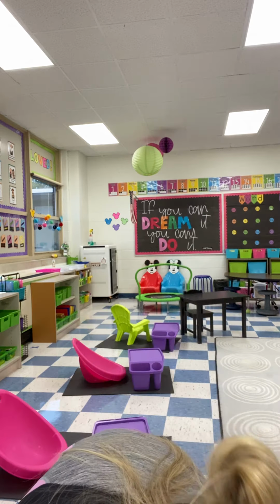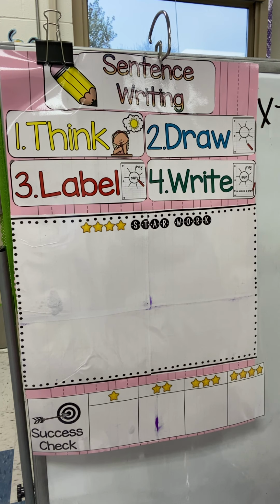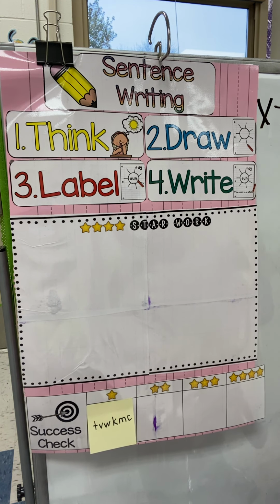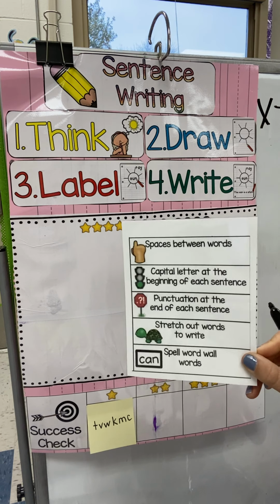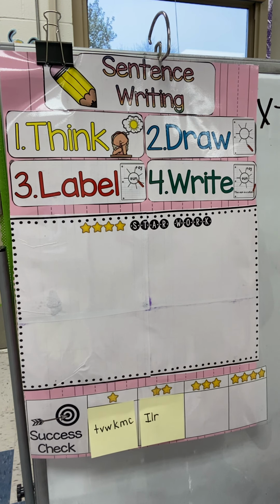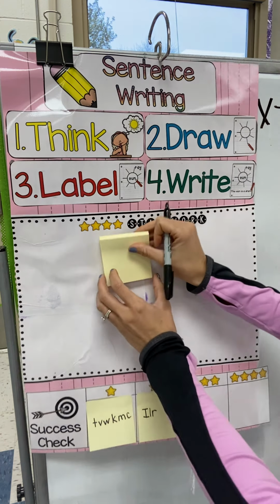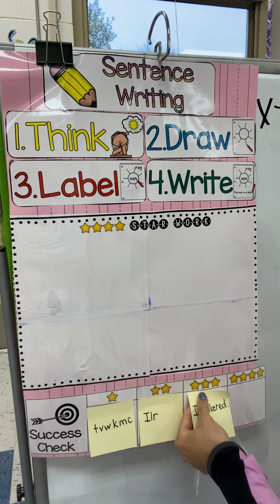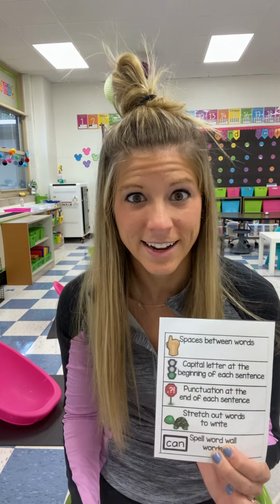4 Star Sentences- Day 1